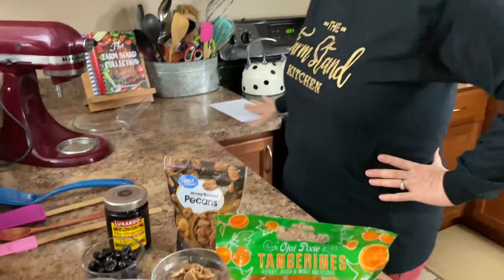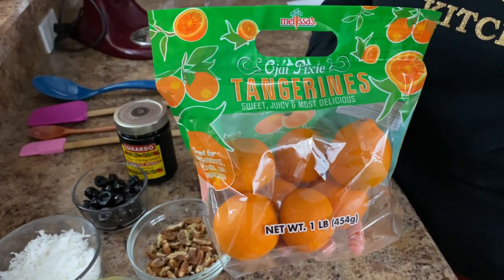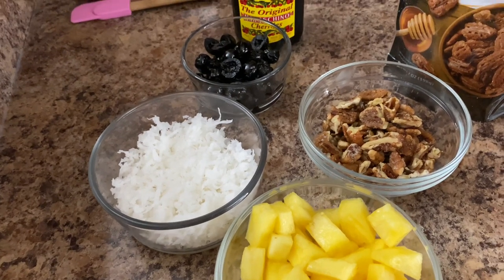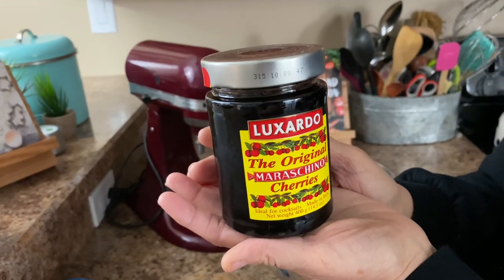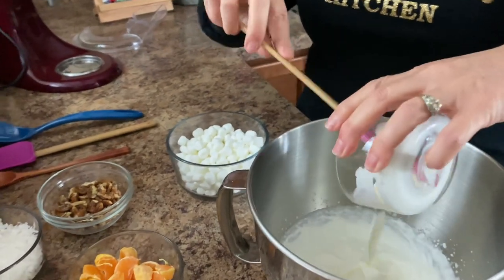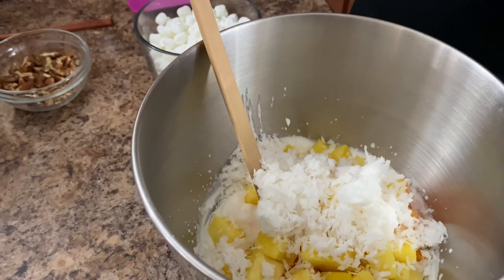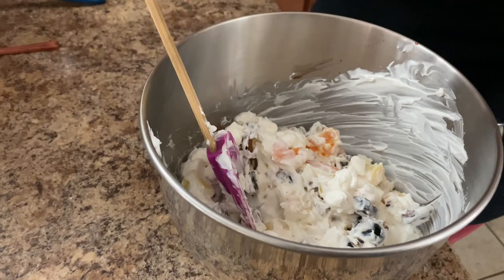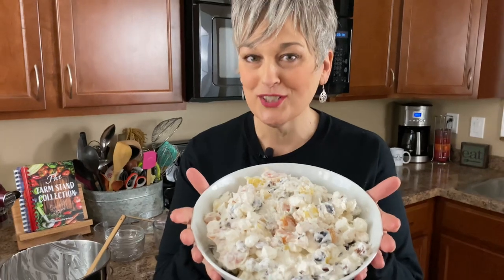AMBROSIA SALAD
Thank you for joining us today in the Farm Stand Kitchen!  We are making my favorite Spring Salad...AMBROSIA SALAD!  Here is my spin on the vintage recipe!

If you love our recipes, grab our popular COOKBOOKS from our website!  Thanks for supporting small business! 👇

FARM STAND FRESH AMBROSIA SALAD

INGREDIENTS
1/2 cup heavy whipping cream, cold
1 Tablespoon granulated sugar
1/2 cup sour cream
2 1/2 cups mini Marshmallows
1 cup segmented Pixie Tangerines or clementines
1 fresh pineapple, chopped
1 cup sweetened flaked coconut
1 cup toasted Pecans
1/2 cup drained Luxardo Maraschino Cherries, or traditional red maraschino cherries

LETS MAKE IT-

In the chilled bowl of a stand mixer, add the cold whipping cream and sugar.  Using the whisk attachment, whip till stiff peaks form, about 1.5 minutes.  Fold in the sour cream.  Add the remaining ingredients and fold to combine.  Transfer to a serving bowl. Serve.  Enjoy!  Happy Easter!

NOTES:  You can find Luxardo Cherries online, or at specialty grocery stores!  I highly recommend that you try them, you won’t be disappointed.  You know I wouldn’t steer you wrong!